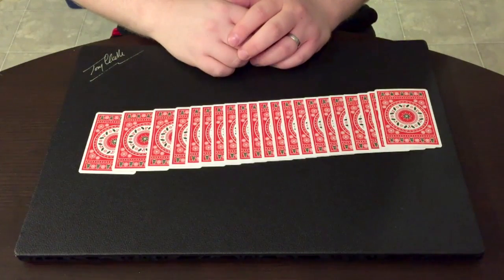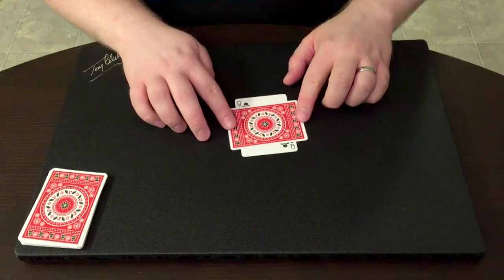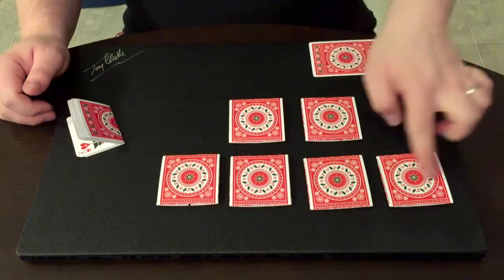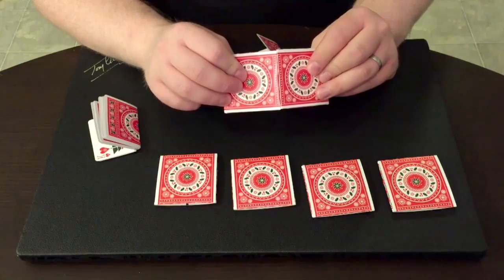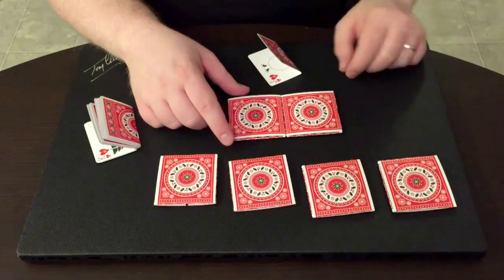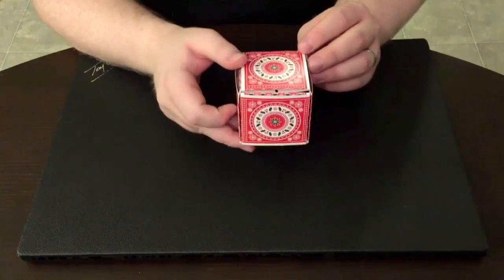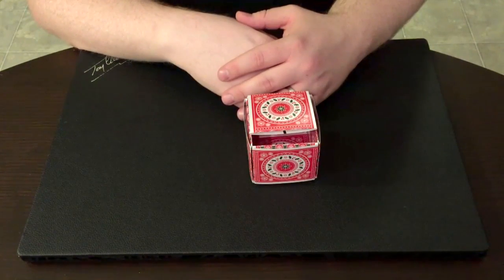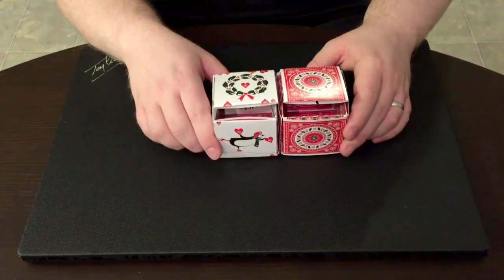Make the Perfect Gift Box with Playing Cards